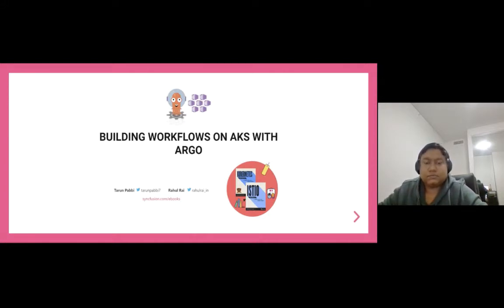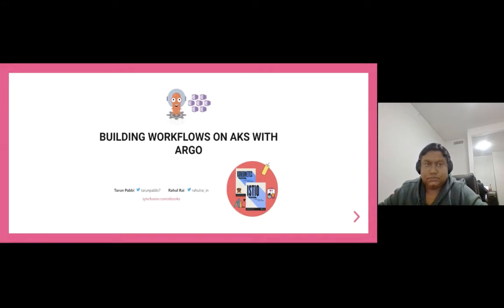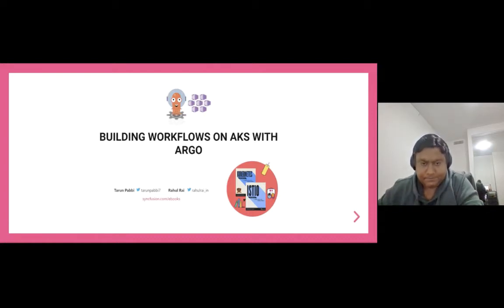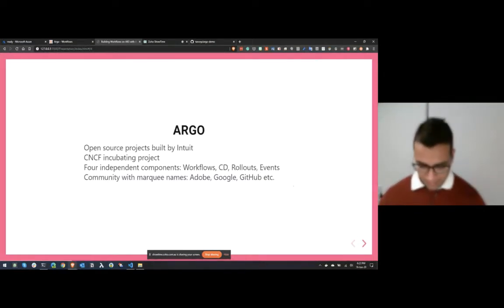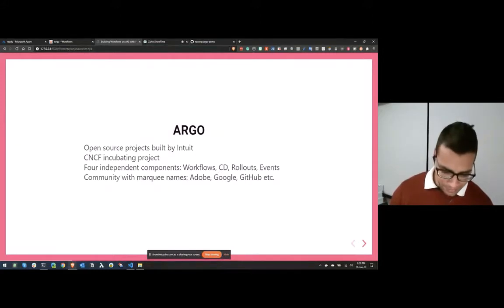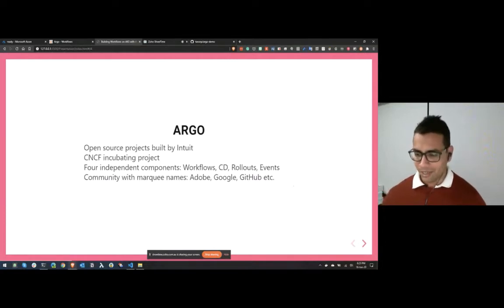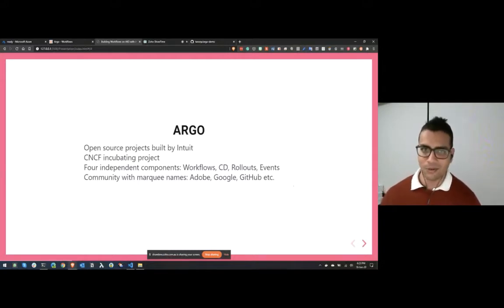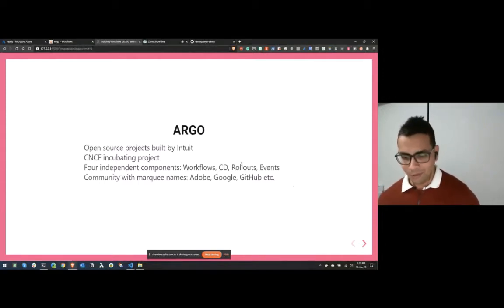Kubernetes, Argo (CNCF): Main Components & Workflows Demo - 100616 k8s Rahul Rai & Tarun Pabbi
Argo is a Cloud Native Cloud Foundation (CNCF) project developed to solve many common business problems with ease when dealing with Kubernetes based deployment environment. It has 4 sub components, i.e., Argo workflows, Argo CD, Argo Events and Argo Rollouts which can be used independently or together which makes it really configurable and efficient.
Some of the main advantages of Argo Workflows are:
• Natively designed for Containers
• Can be run on any Kubernetes environment.
• Schedule workflows with just Yaml configurations.
• Argo Workflows puts a cloud-scale supercomputer at your fingertips!
We'll cover an introduction to Argo and its main components. We will also cover some example use cases for Argo workflows with respective demos.

This session will introduce you to a new cool project from CNCF and help you get familiarize with Argo and its components. You'll also gain understanding of some of the practical use cases of Argo workflows.

Tarun has extensive experience working as a Cloud Architect with various MNCs throughout the world.
As a Cloud Architect, he worked on large-scale and complex IT engagements for enterprises and helped them build new applications and migrate existing applications to the Cloud. He worked for over four years with Microsoft, where he was primarily working on Microsoft Azure solutions. He has also worked with an Augmented Reality startup, Foyr.com, to build an Automated Interior Designer product for Real Estate Developers. He has worked extensively on cloud computing and IoT applications and has extensive experience working on cloud platforms including Microsoft Azure, AWS, and GCP.

Rahul has over twelve years of work experience & has been at the forefront of cloud consulting for businesses around the world. He has played the roles of developer, consultant, and architect for enterprises ranging from small start-ups to multinational corporations. He has worked for over five years with Microsoft, where he worked with several teams to deliver innovative solutions on Microsoft Azure. In Microsoft, he was a Worldwide Subject Matter Expert in Microsoft cloud technologies. He has worked closely with some of the well-known Microsoft partners to drive joint customer's transformation to cloud-based architectures. He loves contributing to community initiatives and speaks at some of the well-known conferences such as TechDays and Ignite.
He has authored three books on Azure, Kubernetes, and Istio. He writes and maintains an excellent blog focused on cloud technologies